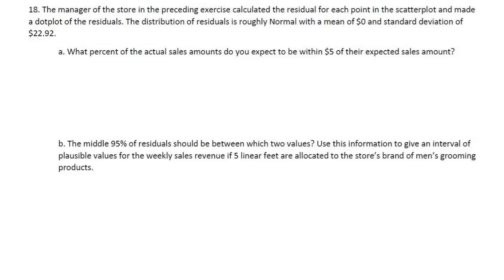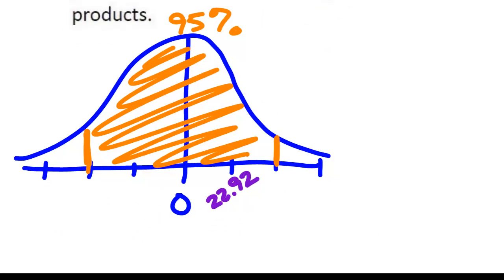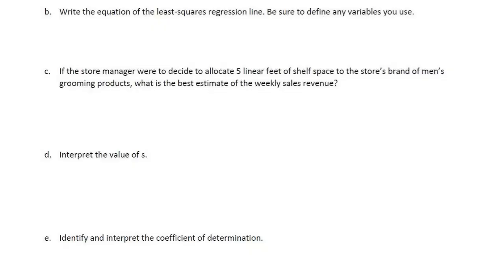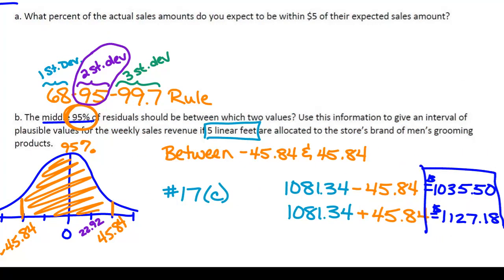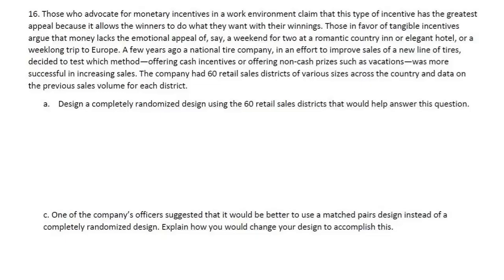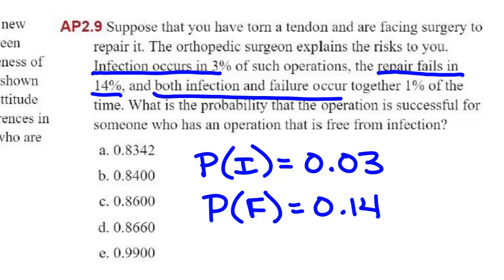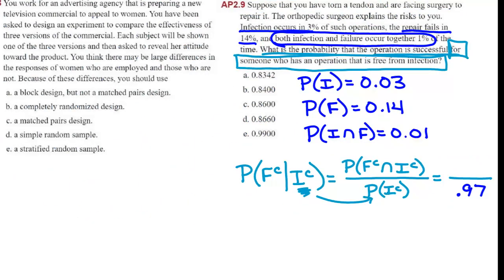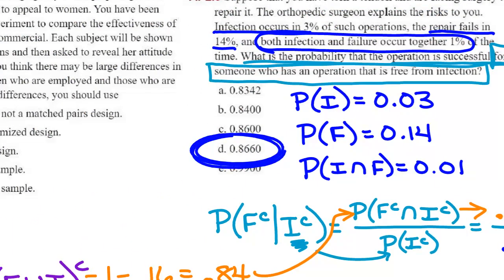AP Statistics Monday 12-16 (Period 6) Review Day 5 for the Final Exam